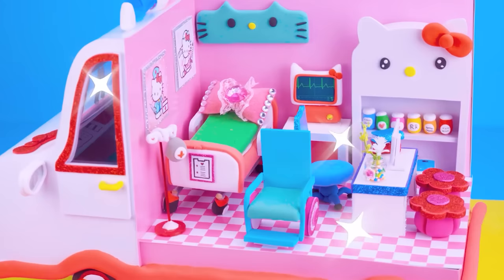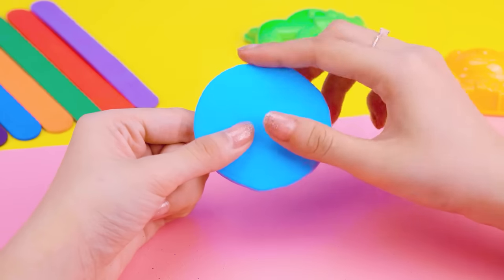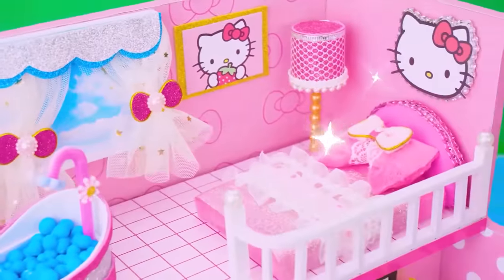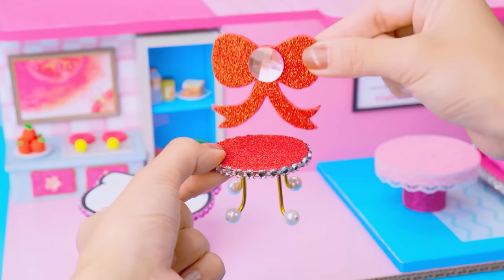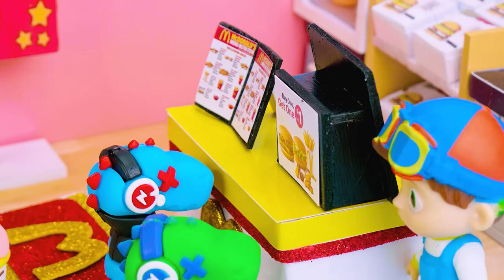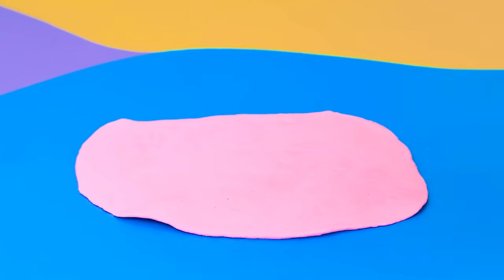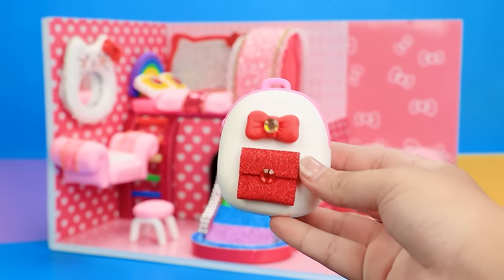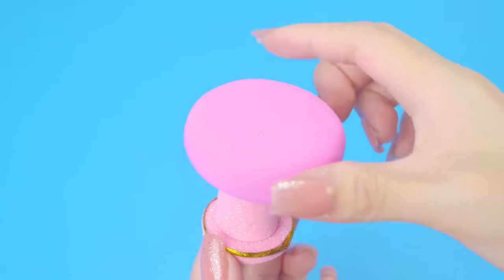How To Make Dream Pink Bedroom with Cutest Bunk Bed, Rainbow Stairs 5 Color for Two From Clay